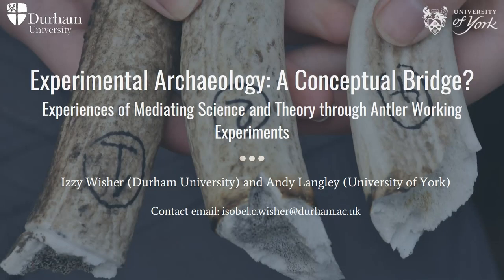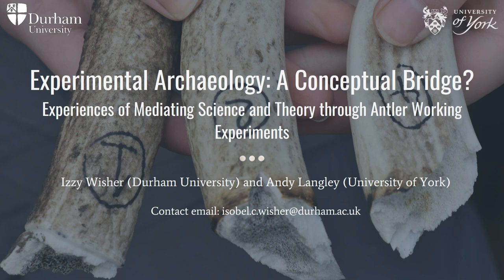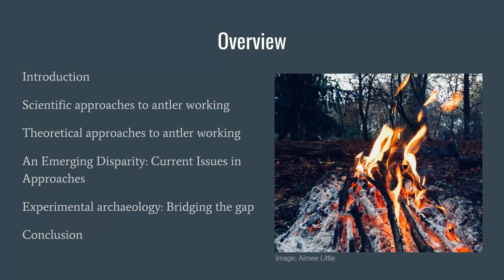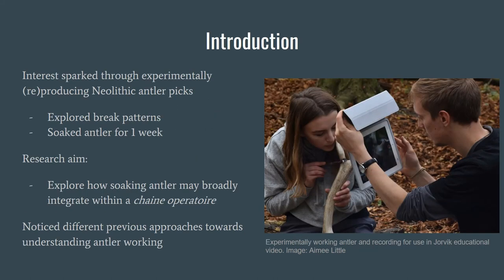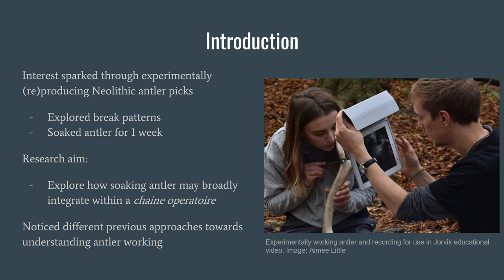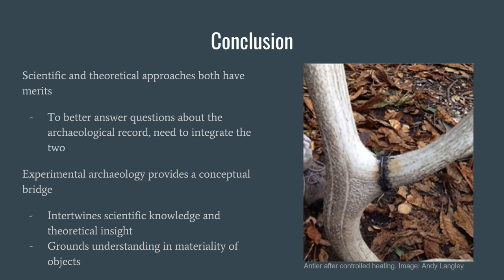Experimental Archaeology: A Conceptual Bridge?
Full title: Experimental Archaeology: A Conceptual Bridge? Experiences of Mediating Science and Theory through Antler Working Experiments

The recent advancement of ‘fast science’ within archaeology and an ever-increasing breadth of theoretical approaches, has resulted in a divide. Theory and science are frequently perceived as in opposition. Science alone lacks the epistemological grounding of archaeology; archaeology explores specific human behaviours, whilst science creates generalised principles that transcend time and place. The conflicts need to be mediated and resolved.
We propose, through our own experiences with researching prehistoric antler working, that experimental archaeology can act as a conceptual bridge. Experimental archaeology interweaves theory and science to construct specific conditions pertinent to testing theoretical hypotheses about past behaviours. Throughout our research, we have mediated the theoretical and scientific to better understand the chaîne opératoire of antler working, appreciating the merits and limitations of both sides. This paper will therefore critically reflect on our research, presenting experimental archaeology as a potential solution to resolve issues with integrating theory and science.

Izzy Wisher (Durham University & University of York) and Andy Langley (University of York)

Session: Integrating Theory and Science in Archaeology